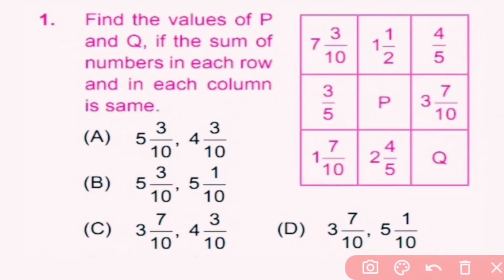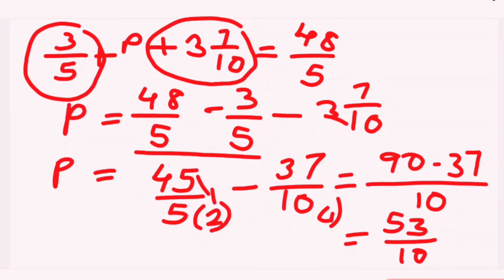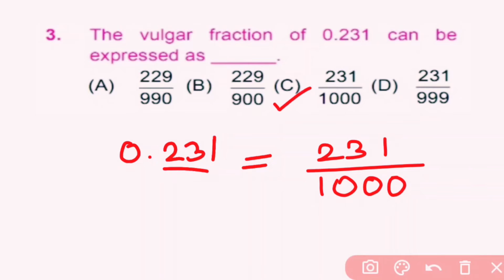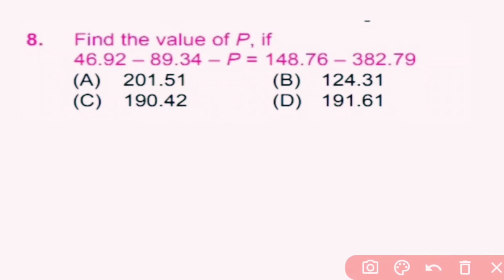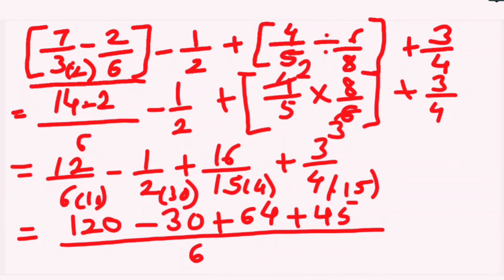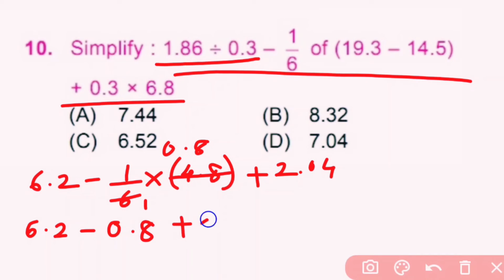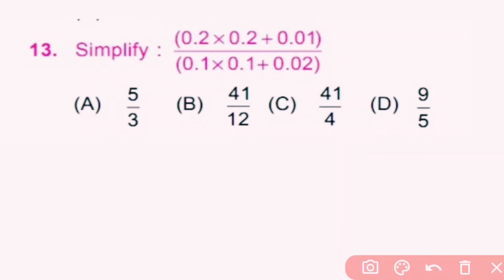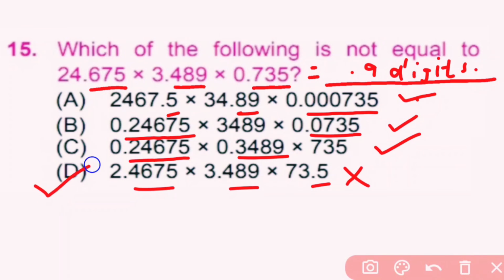IMO Olympiad Chapter 2 Fractions and Decimals Part 1 for Class 7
In this Video, you will learn IMO Olympiad 1st fifteen questions of chapter 2  Fractions and Decimals for Class 7.